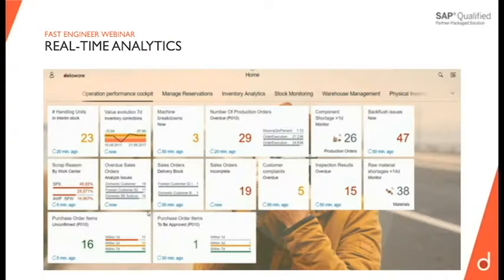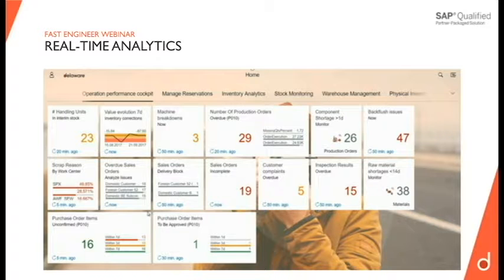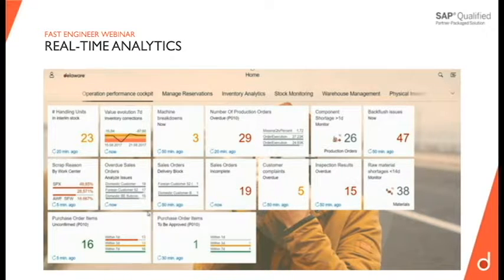How real-time Analytics is accelerating Technology ROI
One of the key technologies delivering business value is real-time analytics i.e. harnessing information from your processes as well as the operations side and presenting it in a user-friendly, role-specific dashboard.

This short clip has been been taken from the Webinar: Accelerate technology ROI and drive value from innovation

This on-demand session with manufacturing and ERP experts clearly and simply explains:

1) How to shorten lead times and improve the customer experience with real-time reporting

2) Insight into which innovations are emerged (not emerging) and can deliver real business value, fast

3) What to look for in an ERP package & provider